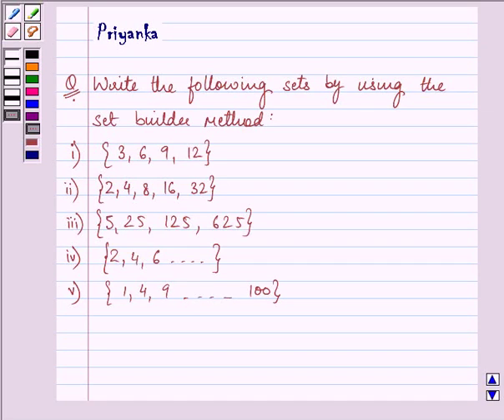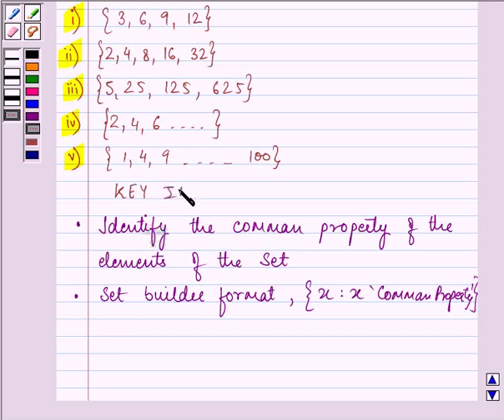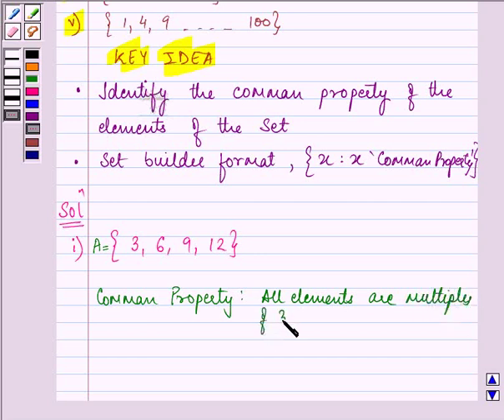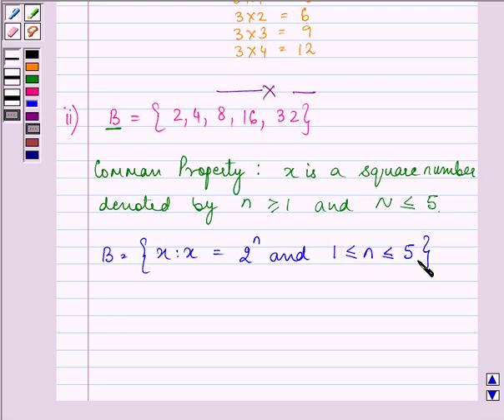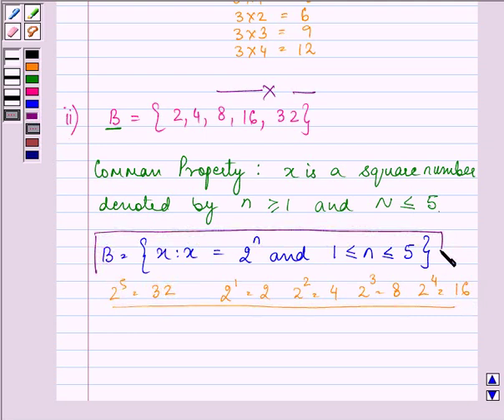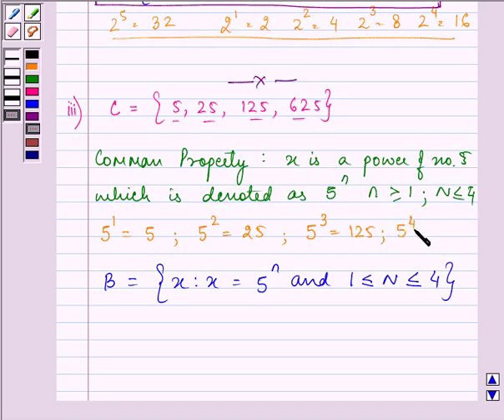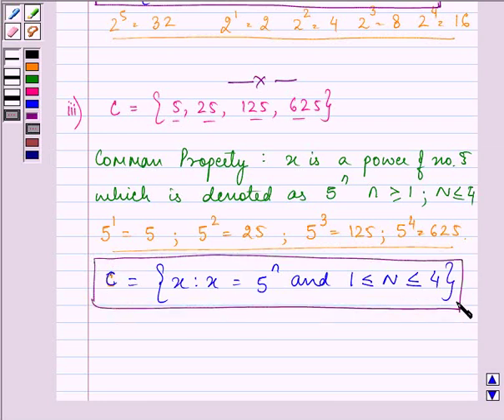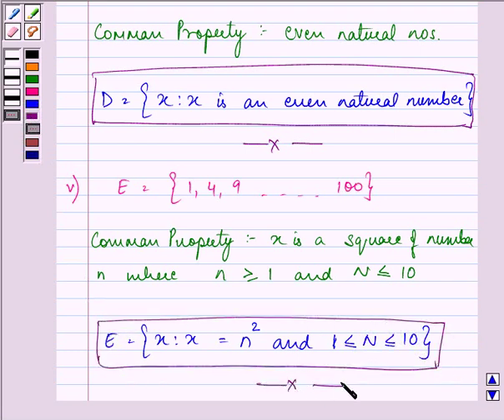Example:Write in Set Builder Form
In this example, we show you how to  write a set given in roaster form into set builder form.